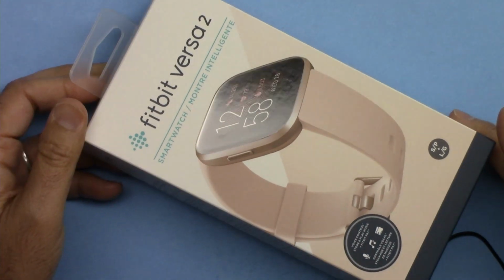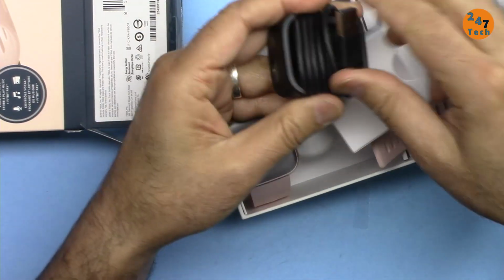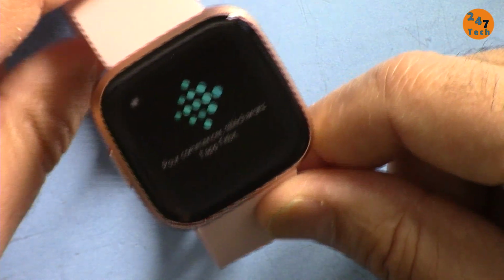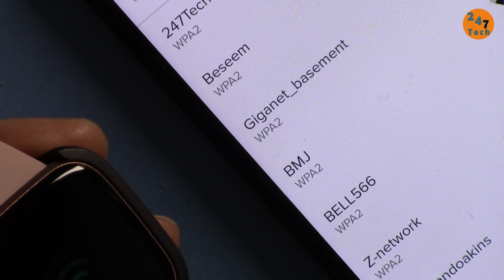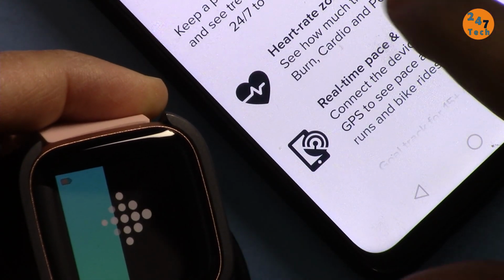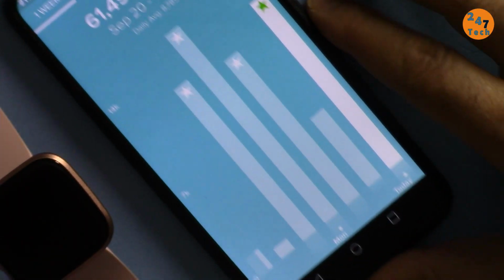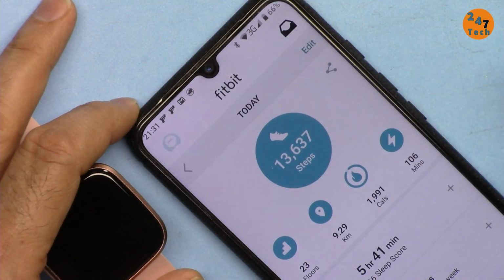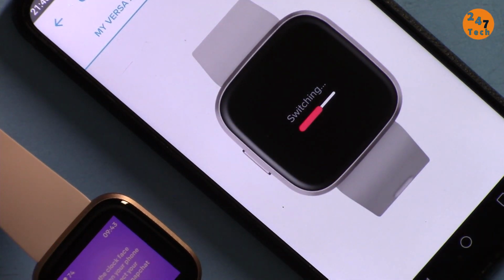Getting started with Fitbit Versa 2 Smart Watch Steps and Sleep tracker - 247 Tech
How to install up, update the watch, change face of watch, and steps tracking

Video by 247 Tech